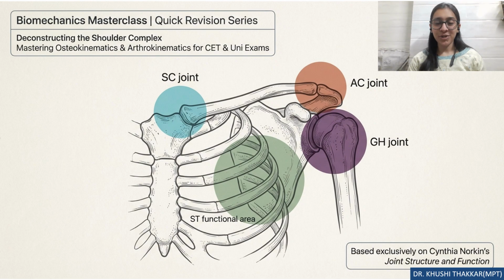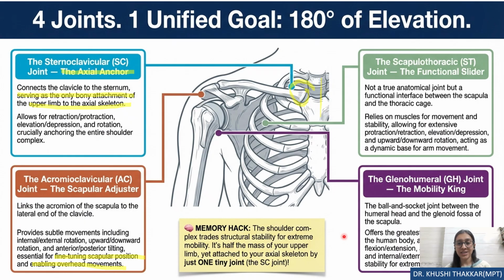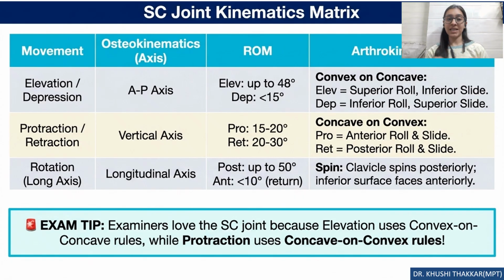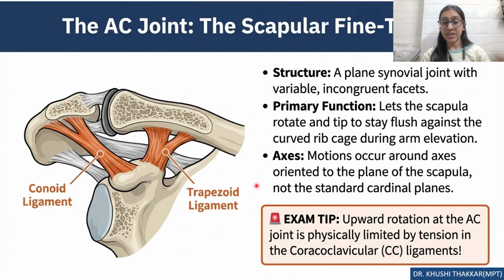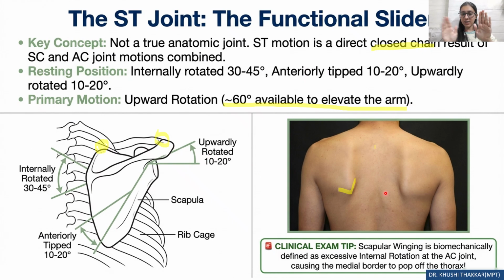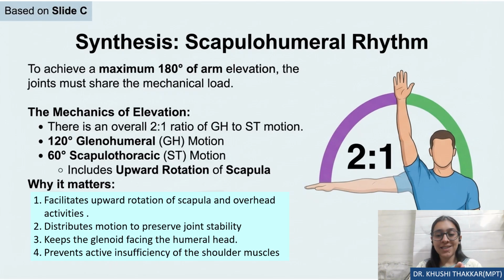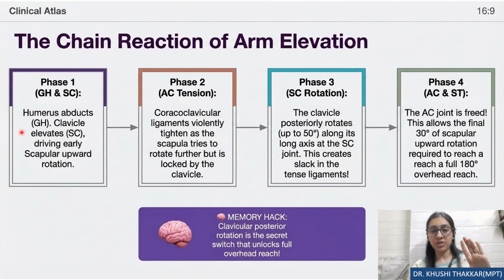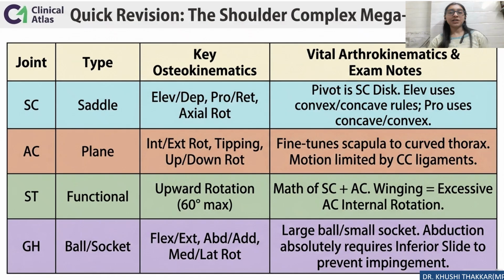Shoulder Biomechanics Part 2 | Arthrokinematics Made Easy (MUHS/CET)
Shoulder Biomechanics Part 2 focusing on Arthrokinematics explained in the simplest way for MUHS exams and CET preparation.
Learn high-yield physiotherapy concepts, MCQ-based understanding, and clinical application.

-Arthrokinematics of shoulder joint
-Concave-convex rule application in shoulder
-Important exam concepts for MUHS
-CET MCQ approach
-Clinical relevance simplified

-BPT students (MUHS & other universities)
-CET aspirants
-Physiotherapy students struggling with biomechanics
-Anyone who wants concept clarity (not mugging)

🚀 Series Info
📌 This is Part 2 of Shoulder Biomechanics Series

💡 Mentorship CTA
If you want structured guidance for MUHS exams or CET preparation:
📌 My mentorship program helps you:
•Study smart (not just hard)
•Focus on high-yield topics
•Improve marks with proper strategy